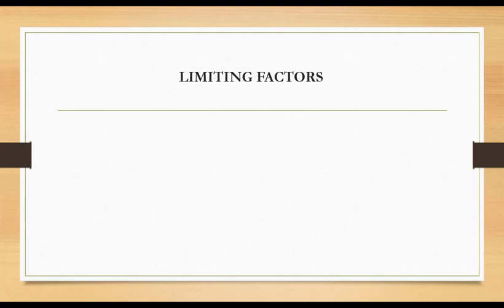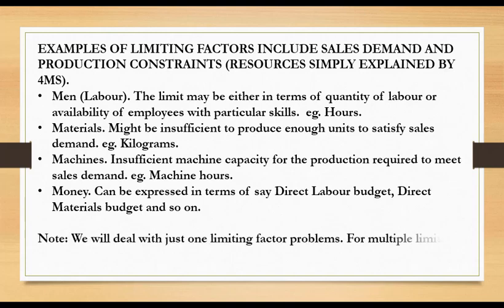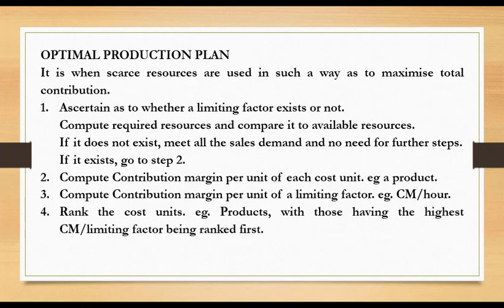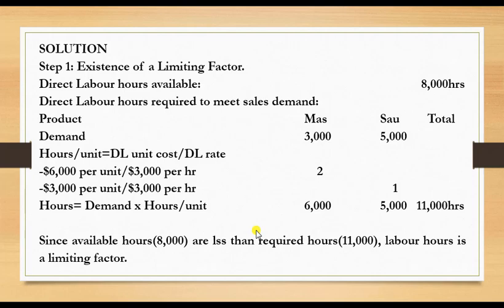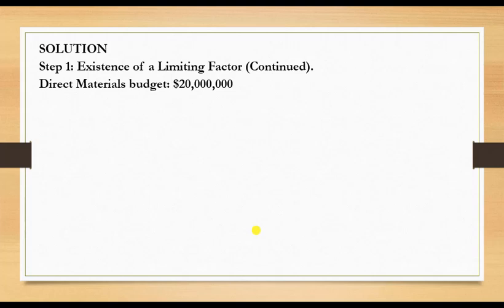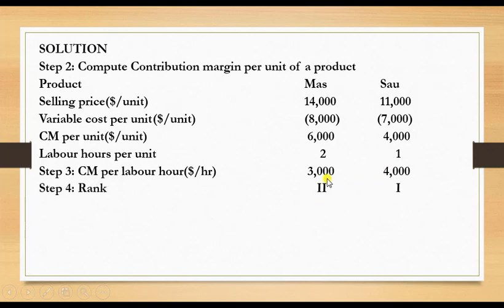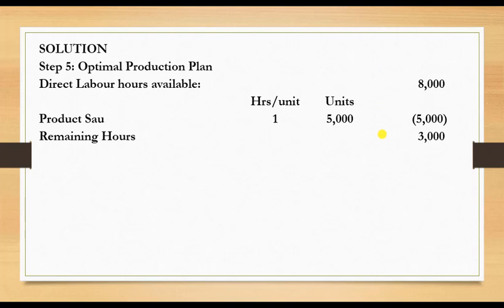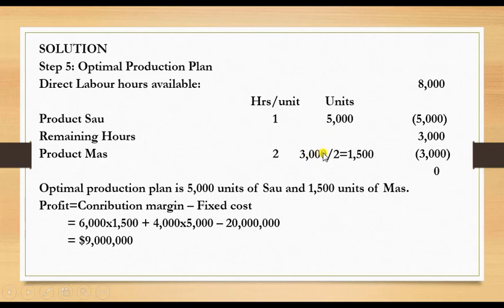Limiting factors | Single scarce resource | Constraints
The video is on limiting factors that are resources in limited supply that lead to failure not to achieve objectives like meeting sales demand.
Useful for ACCA, CPA, CPA Ireland, ICAEW and related qualificatiions in Accounting.
Summary::
00:00 Introduction
01:00 Typical limiting factors
01:54 Optimal production plan
03:07 Worked example
04:23 Solution
04:23 Existence of a limiting factor
07:39 Contribution margin per unit
08:40 Contribution margin per limiting factor
08:54 Ranking the products
09:13 Optimal production plan